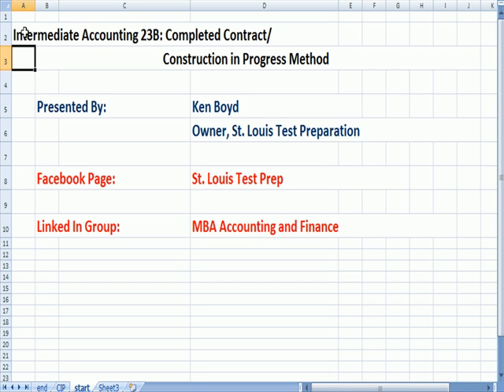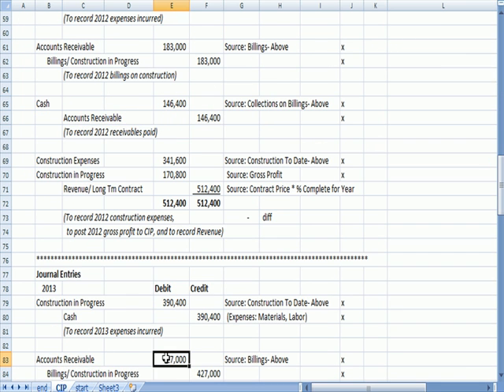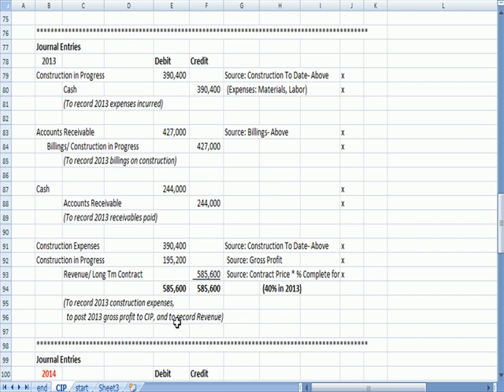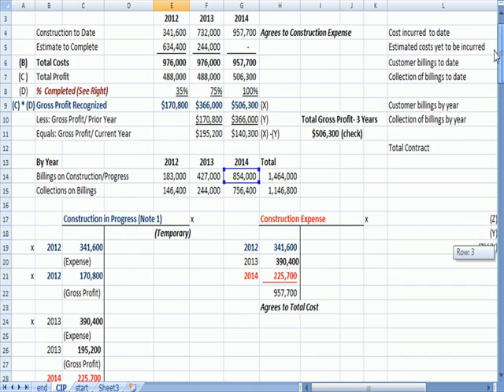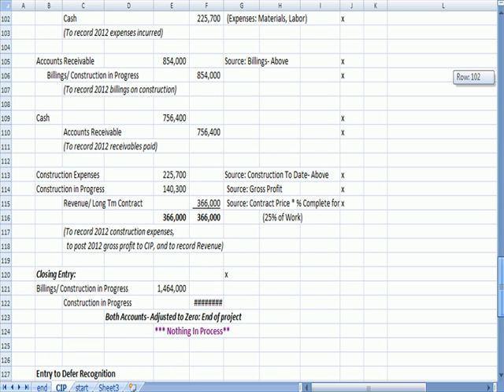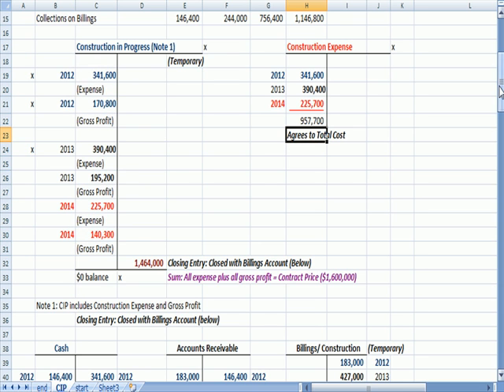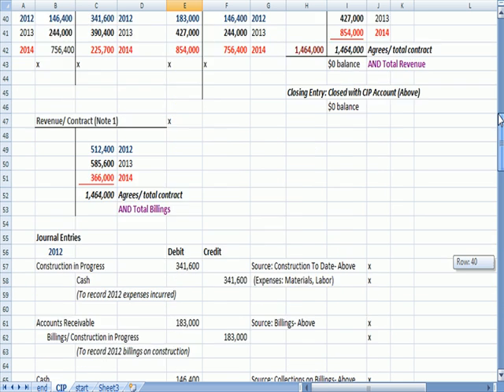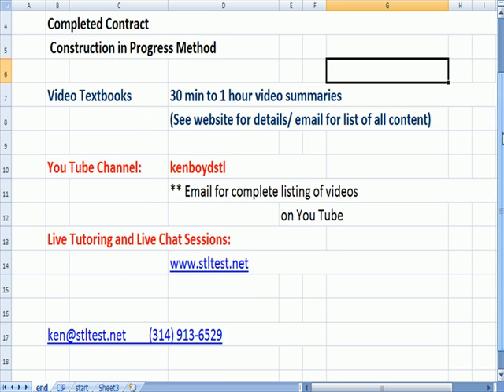Intermediate Accounting 23B Construction in Progress, Completed Contract Method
This video explains construction in progress accounting, gross profit, and the completed contract method.